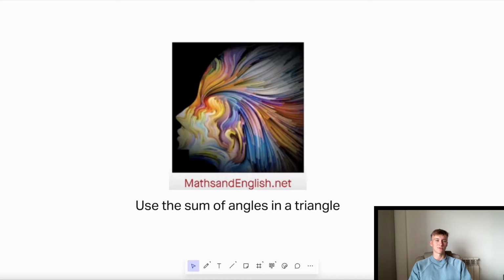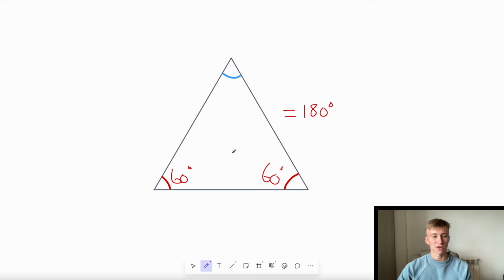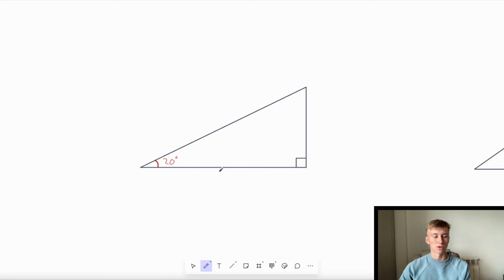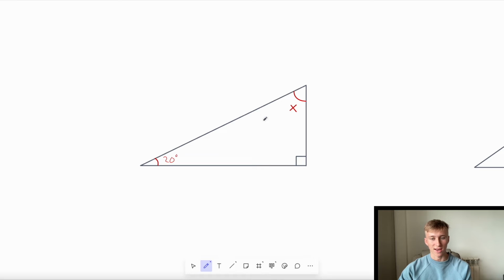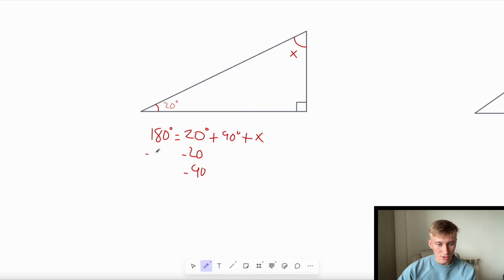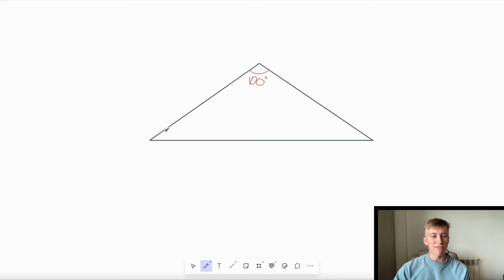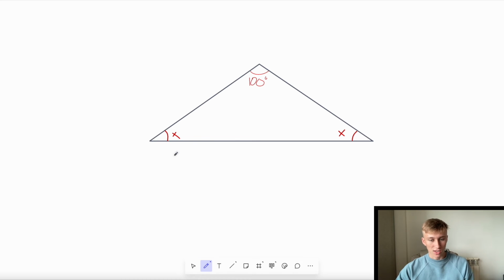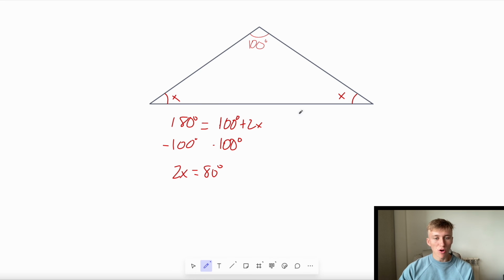GCSE Maths: Angles in a triangle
This video explains that the angles in a triangle add up to 180 degrees. It also shows how to find the missing angles in different triangles.

A-level - All on your course